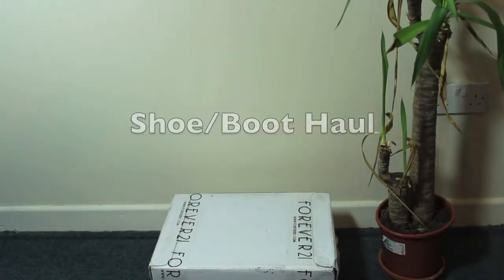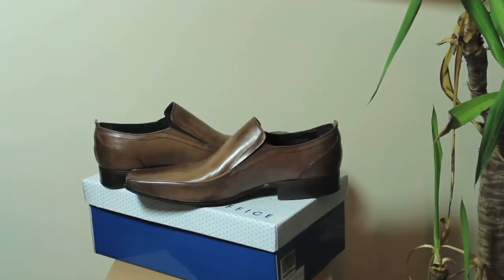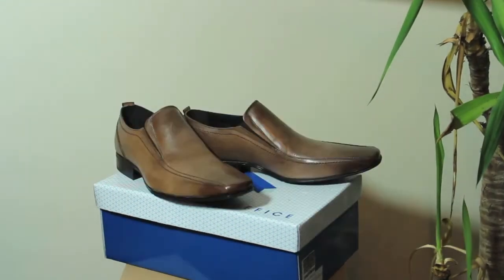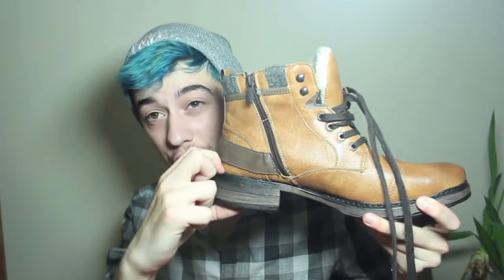Mens Shoe and Boot Haul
Thought I'd update you guys with a Haul I done a while ago. here are some boots and shoes I picked up the past few months hope you guys enjoy it more videos to come so make sure to give this video a like :) and if you want more menswear / mens style & fashion videos make sure to subscribe to keep up to date.